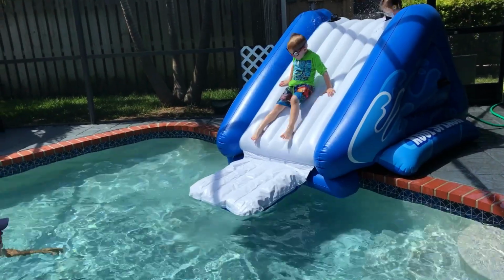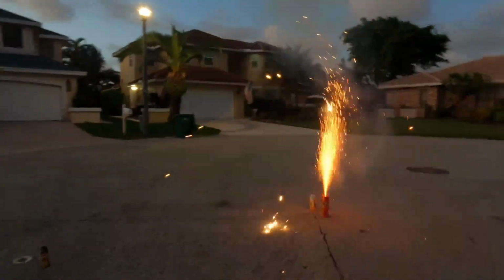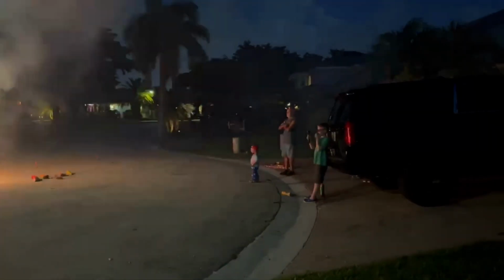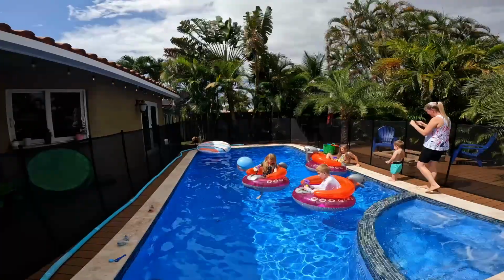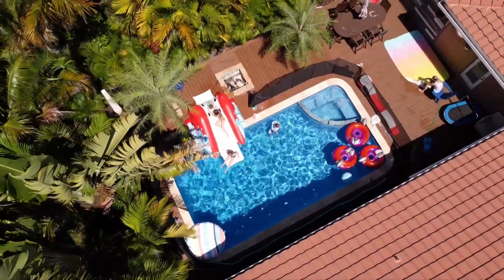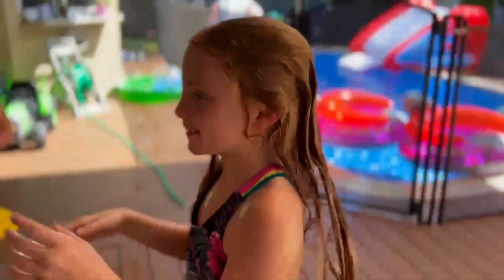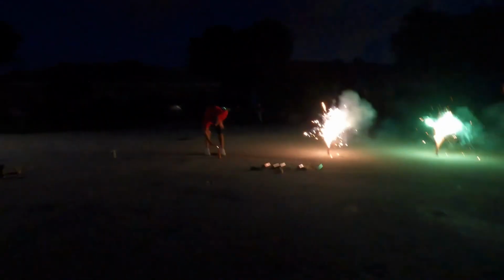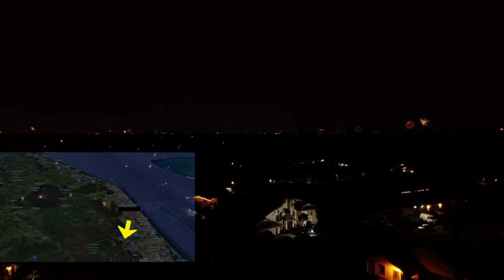DOOMED July 4th Kid challenge turned AMAZING at Night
Welcome to the Cusimano family, we are glad that you are here!

We had a kid challenge flop where the winner got to ride their new slide first but yeah. well just watch and see. At the end, we scored some really cool videos of a thousand bangs for the 4th of July, 2022!

 family adventures 4th of july fireworks